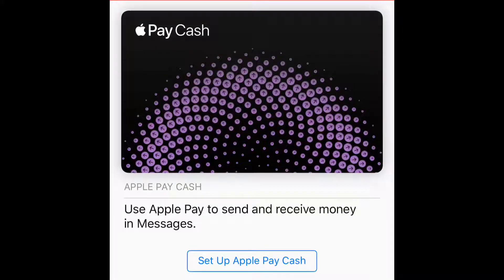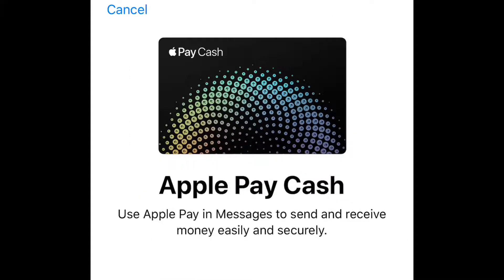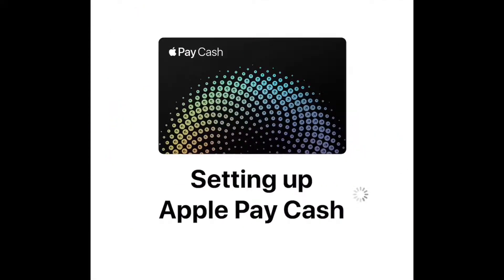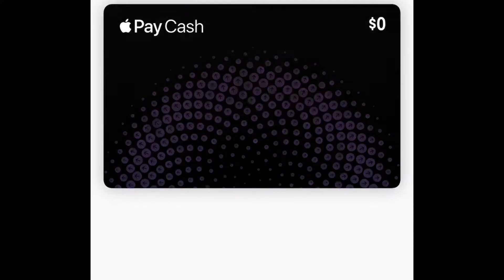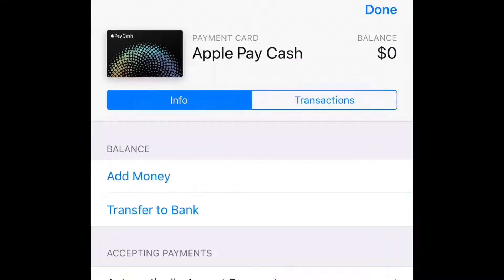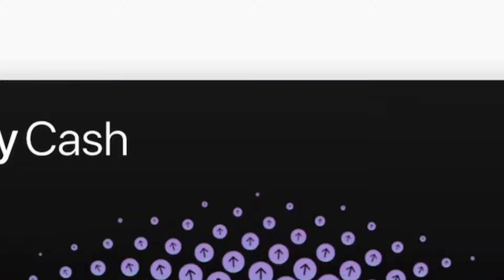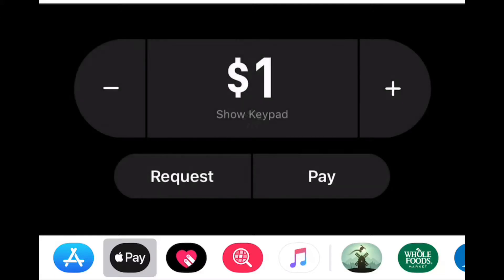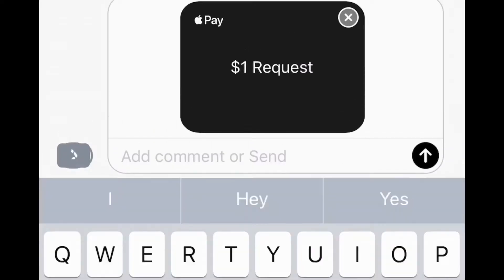HOW TO SEND MONEY AND USE APPLE PAY CASH TUTORIAL USING SCREEN RECORD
HOW TO SETUP AND USE APPLE PAY CASH TUTORIAL

Best way to use Apple Pay. How to send cash to other Apple Pay users!!